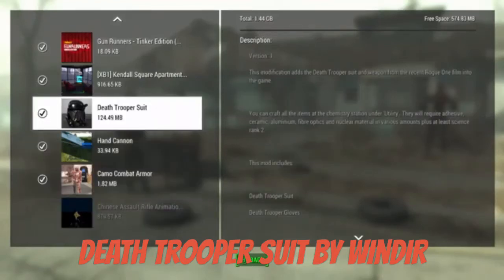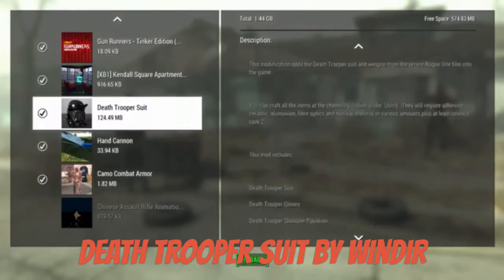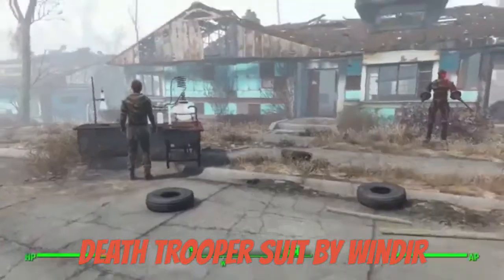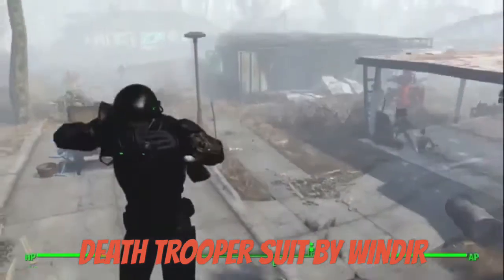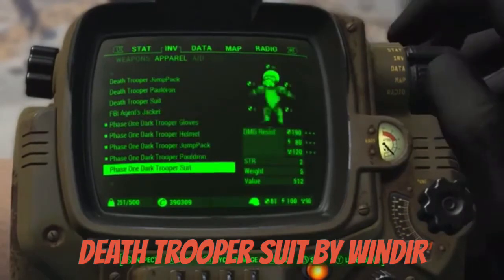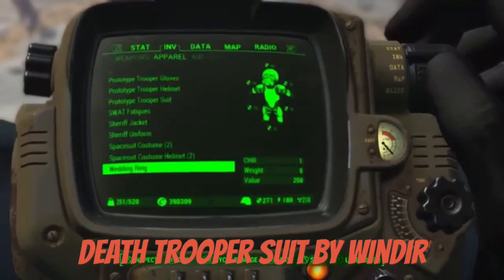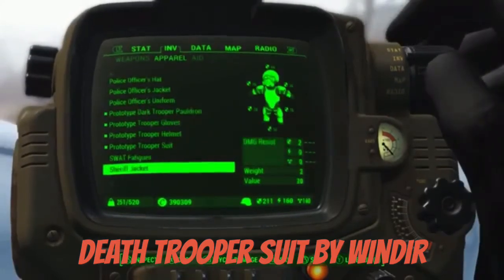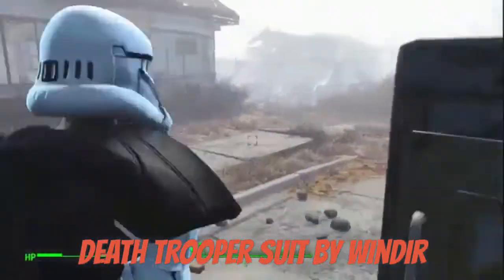Fallout 4 Xbox One/PC Mods|Star Wars Death Trooper Suit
Death Trooper Suit By Windir